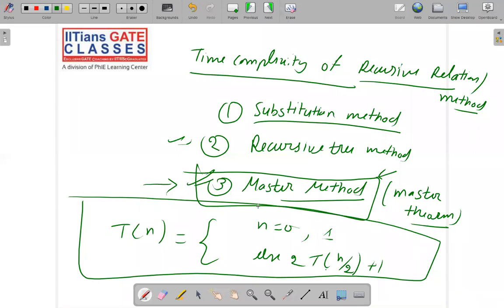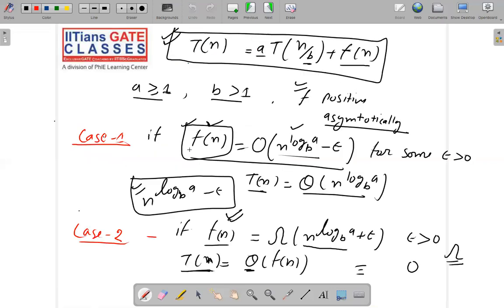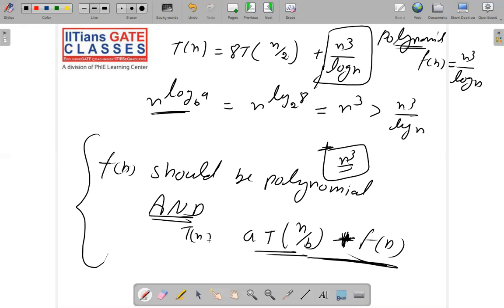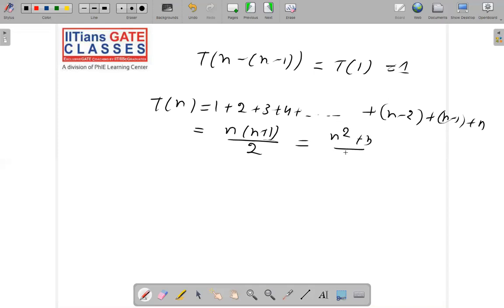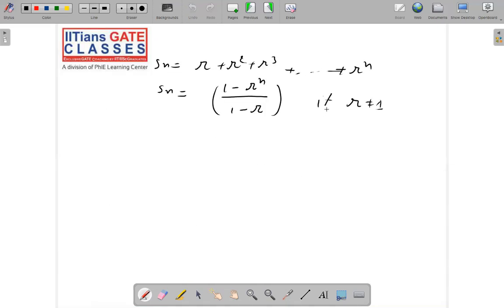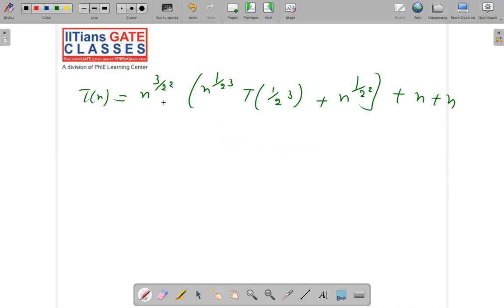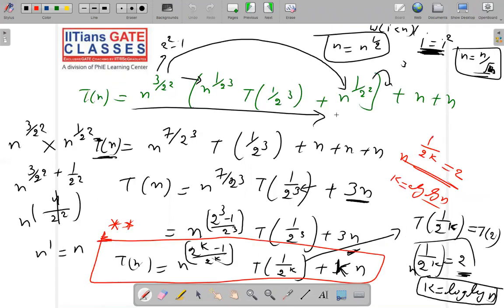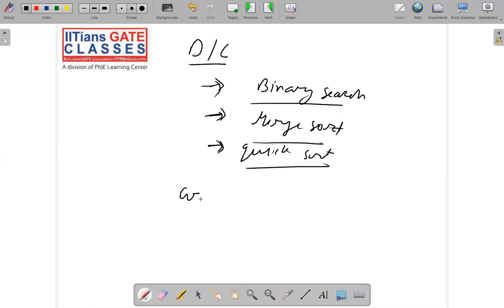Algorithm L3 | Useful for GATE CSE, UGC Net and PSU | GATE Computer Science Online Coaching